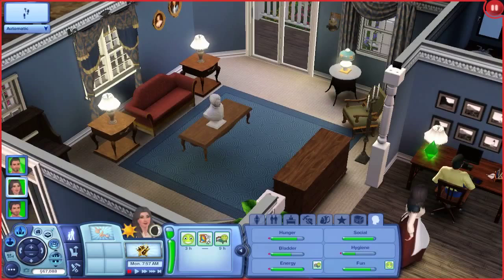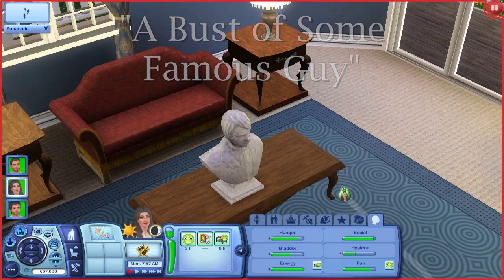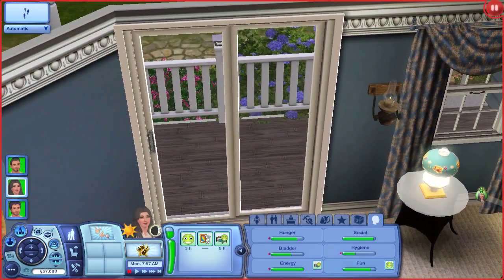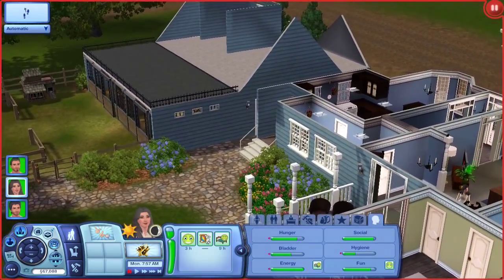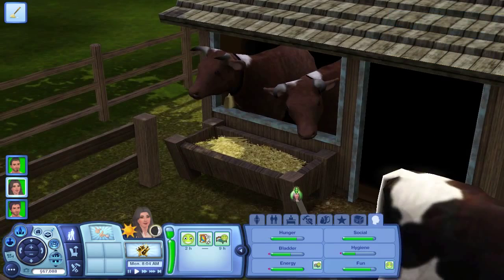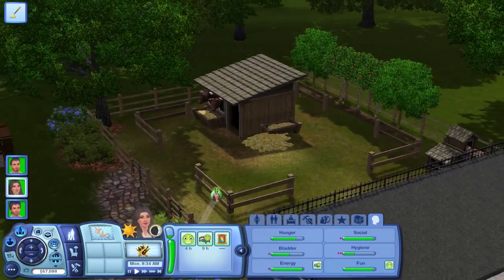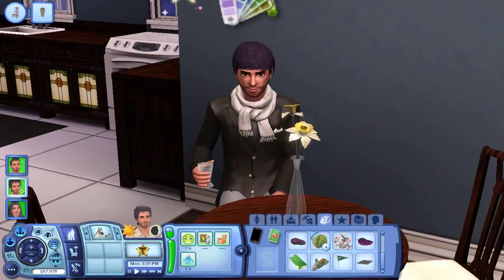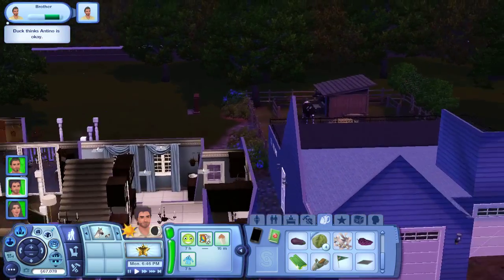The Sims 3 Store Review: Farm Fresh Folk Set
It's udderly cool, man.

Cows in The Sims 3! YESSS. Also, year of the animals.

Recorded With:
MSI Afterburner
Audacity